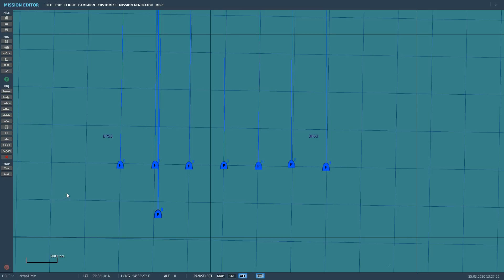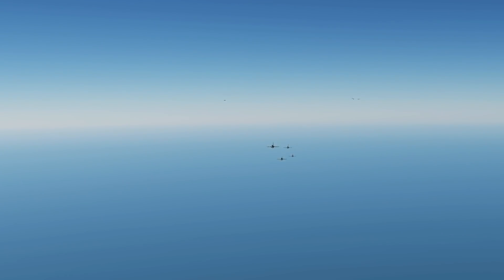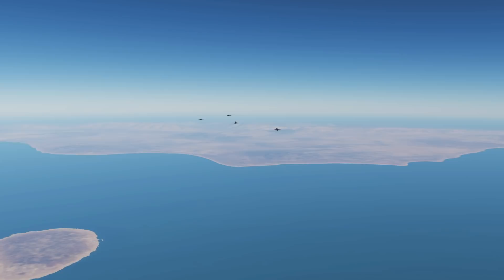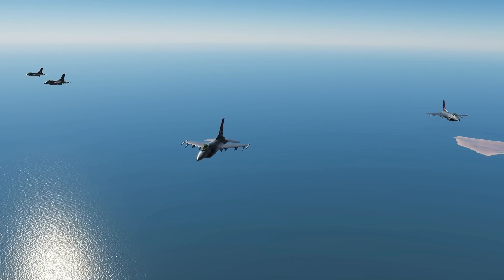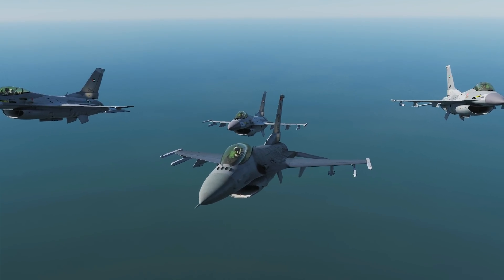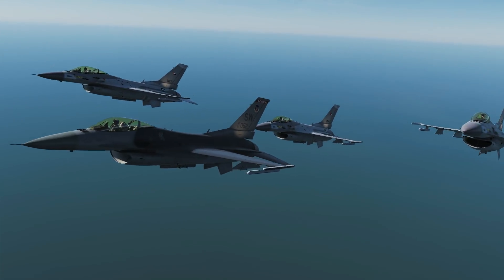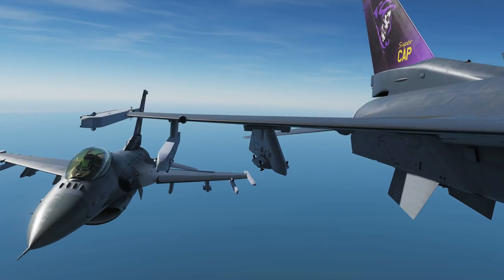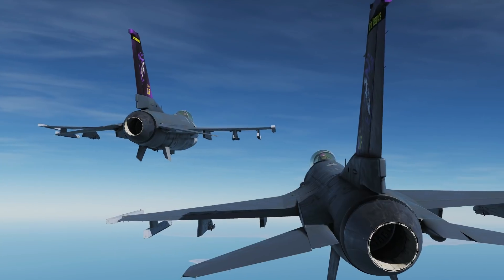Flying Basics: Basic Aircraft Tactical Formations